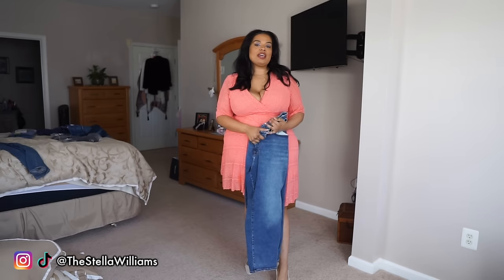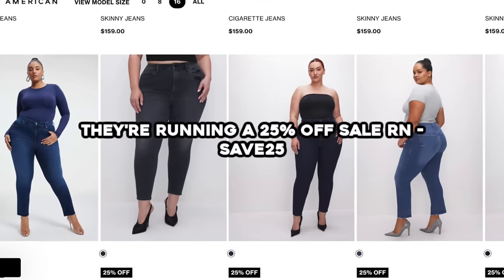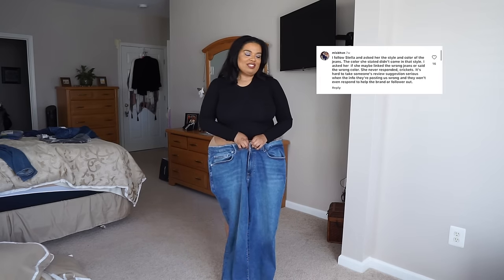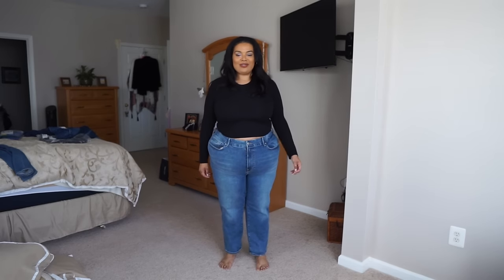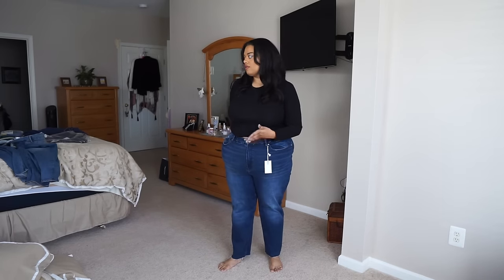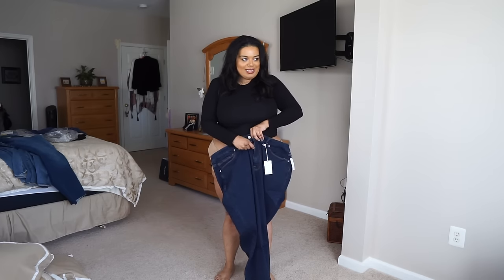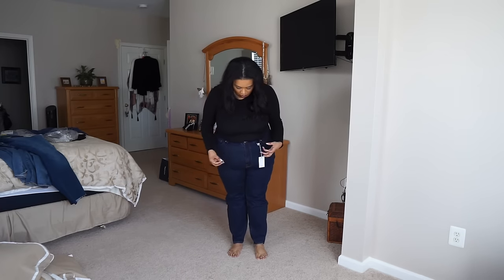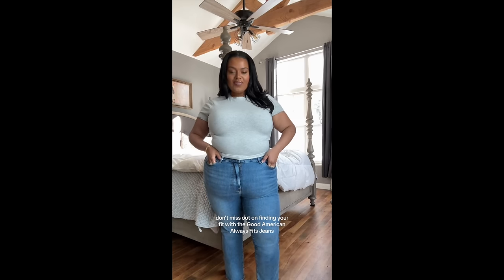Testing the Good American Always Fits Jeans (sizes 14-26)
Good American Plus Size Try On

Good American (CODE - SAVE25) -
Jean 1
Jean 2
Jean 3

SKIMS Undies

Dress from intro

Instagram & TikTok - @TheStellaWilliams

MY MAILING ADDRESS:
Stella Williams
9914 Reisterstown RD
Ste 119

Chapters -
0:00 - Intro
2:29 - ALWAYS FITS GOOD LEGS STRAIGHT JEANS
4:28 - ALWAYS FITS GOOD CLASSIC SLIM STRAIGHT JEANS
6:22 - ALWAYS FITS GOOD LEGS CIGARETTE JEANS
8:27 - VIRAL TIKTOKS
9:54 - OUTRO

FTC: items were gifted for another campaign. this video is not sponsored.